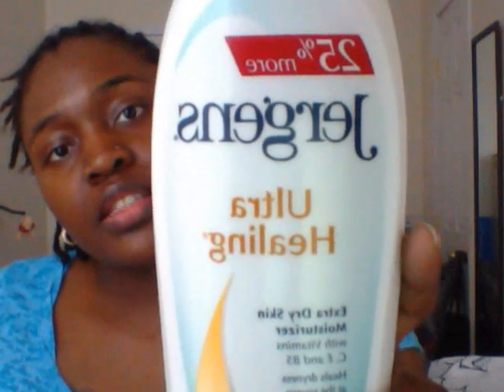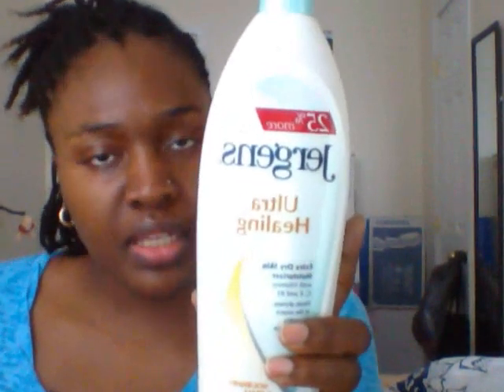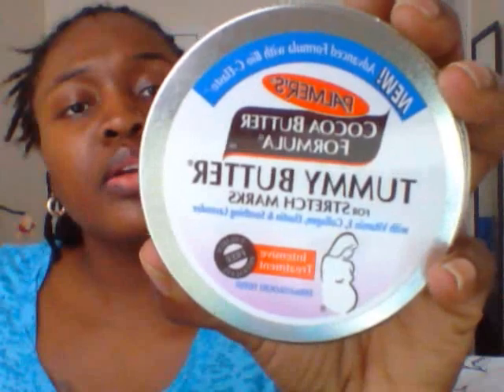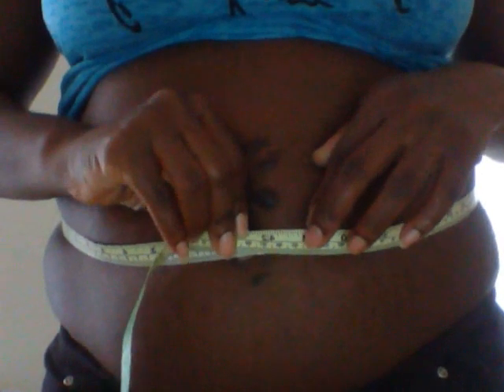2013 18 week pregnancy update baby # 3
18 week update, symptoms, belly shots, measurements weight and  skin products used.